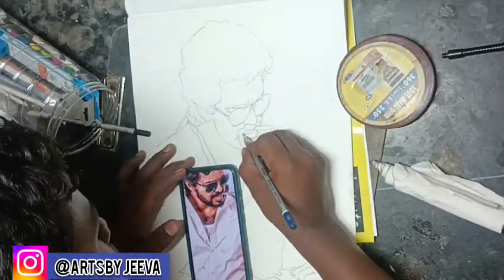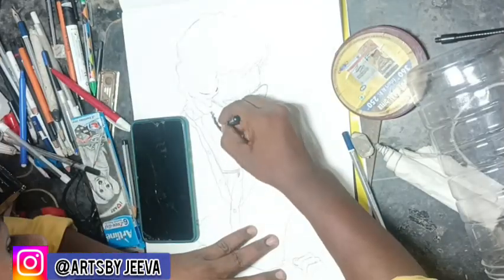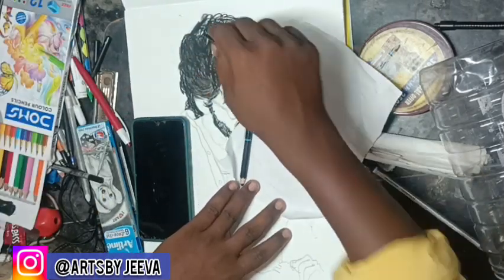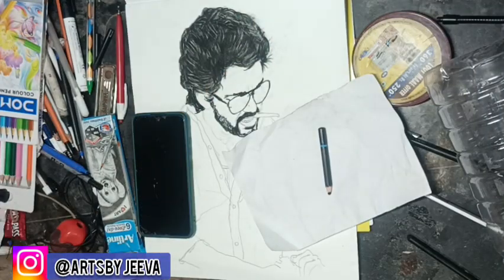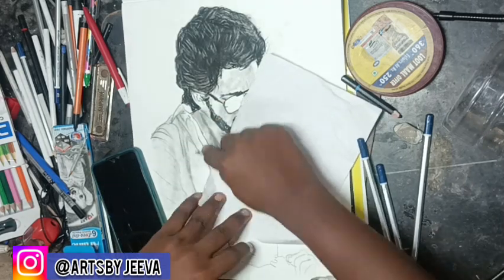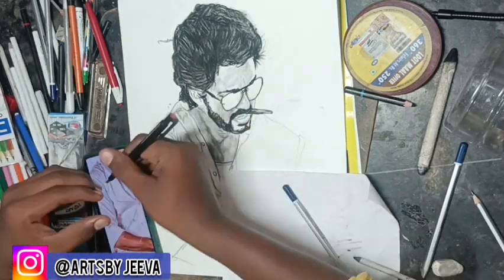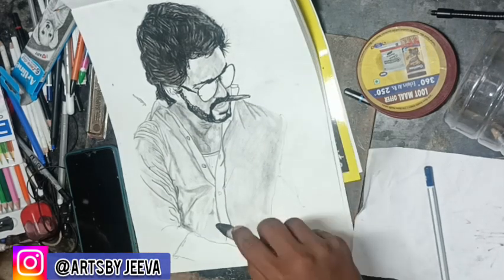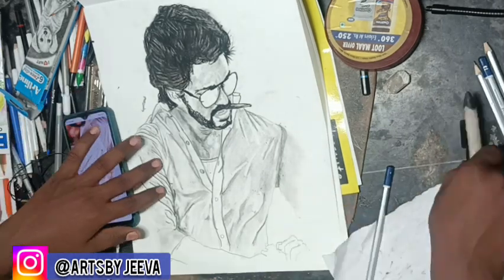🔥how to draw thalapathy??💥 |easy drawing| @Arts_by_JEEVA ||easy portrait drawing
Unga face portrait drawing pannanuma WhatsApp numberrukku contact pannunga or WhatsApp group irukku contact pannunga 💥🔥

     Check out WhatsApp Business app, I use it to connect with my customers.

artsbyJeeva @artsbyJEEVA // unga face portrait drawing with low price by JEEVA 💥🔥 //low price drawing from artist Jeeva .// artistJEEVA JEEVAartist pannanuma WhatsApp number irukku contact pannunga 💥 ungalukkaga low price details solren contact pannunga 💥
from artist JEEVA // En drawing paaththuttaa neengale contact pannuveenga nanbargale
@artsbyJEEVA //ARTSBYJEEVAUnga face portrait drawing pannanuma WhatsApp numberrukku contact pannunga or WhatsApp group irukku contact pannunga 💥🔥

     Check out WhatsApp Business app, I use it to connect with my customers. Get it for free at